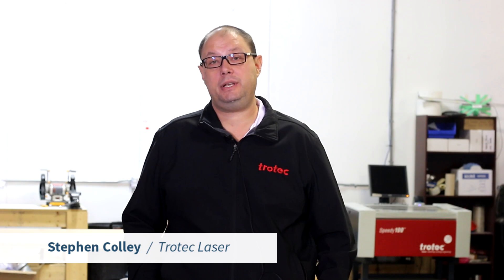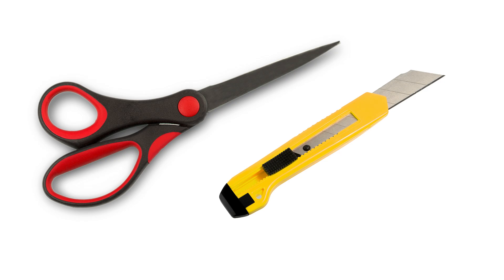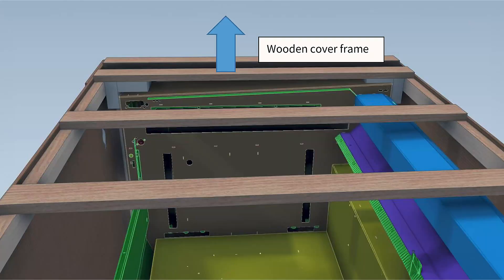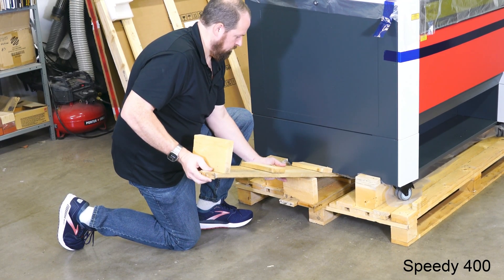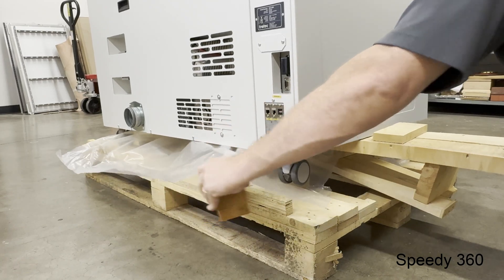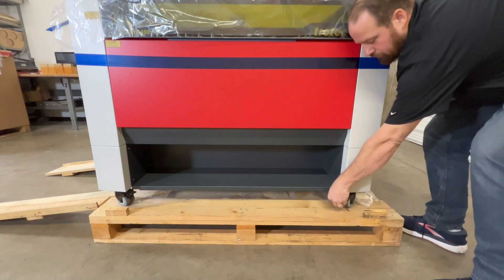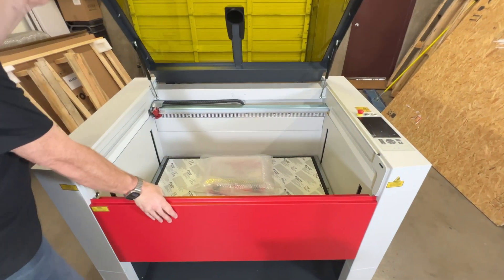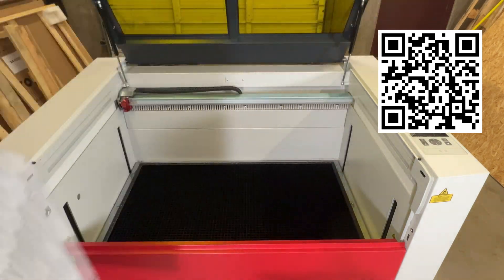Ultimate Guide to Unboxing & Setting Up Your Speedy 360 & 400 Laser Machines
Welcome to our detailed guide on unboxing and setting up the Speedy 360 and 400 laser machines! In this video, we take you through every step of the process, ensuring a smooth and safe setup of your new high-tech equipment.

Delivery and Initial Inspection
The Speedy 360 and 400 laser machines are delivered via freight, securely packed in a wood-reinforced box on a wooden pallet, ensuring their safety during transit. Upon arrival, we recommend conducting a thorough walk-around to check for any significant shipping damages. While minor scuffs on the box are normal, it's important to note any serious issues.

Unboxing Process Simplified
For those who prefer written instructions, scan the QR code on each side of the box. This QR code leads to simplified written unboxing instructions, complementing this video guide. The tools you'll need for unboxing are simple – a pair of scissors or a utility knife.

Step-by-Step Unboxing
Start by cutting the two banding straps on the box.
Locate and rotate the four white twist clips on the long sides of the box clockwise to release the box sides.
Cut any tape holding the box top to the sides, then lift and set aside the box top and sides.
Remove extra supports and the wooden top frame.
Use scissors or a utility knife to cut away the plastic, especially around the machine's base.

Machine Removal from Pallet
We provide ramps under the machine for easy removal. Use these ramps to create a lever and lift one side of the machine, then remove the blocks beneath. This might require an extra pair of hands. Ensure to remove all blocks before moving on to the next step.

Securing the Ramps (Optional but Recommended)
If unloading the laser alone, we suggest securing the ramps with screws for added stability. This ensures the ramps stay in place during the offloading process.

Unloading the Laser Machine
Unlock the wheels at the front of the machine and ensure a clear path for offloading. Carefully guide the machine down the ramps, aligning the wheels properly for a secure and controlled operation. While it's possible to do this solo, we recommend having assistance for safety.

Final Steps in Setup
Once offloaded, remove all protective plastic and tape, open the machine, and explore the contents inside. You'll find an accessory box with essential items like a lens cleaning kit, a quick reference guidebook, ethernet cable, metric hex keys, laser machine nozzles, a lens kit, machine keys, and the power cord.

Calibrating the Overhead Camera
Inside the machine, there's also a sheet of Trolase plastic for calibrating the laser machine's overhead camera. This step is crucial for the optimal performance of your new laser machine.

Ready for Installation
With these steps, your Speedy 360 or 400 laser machine is now fully unboxed and ready for installation and use!